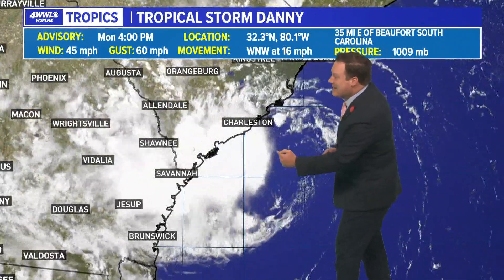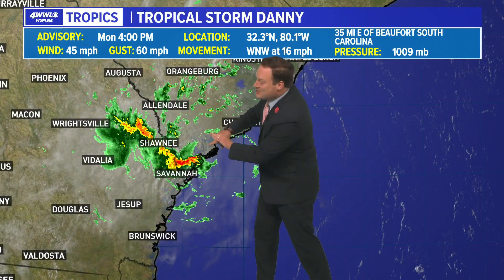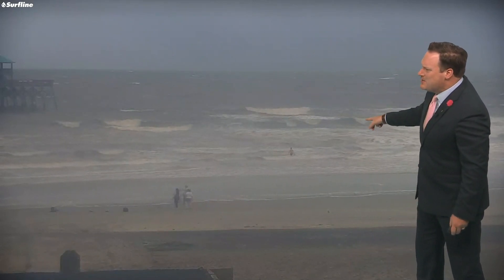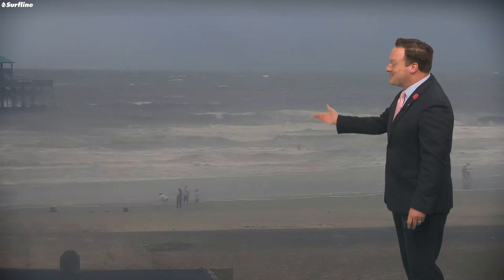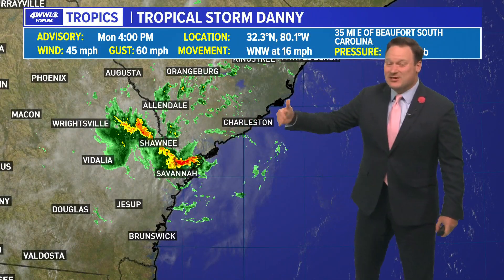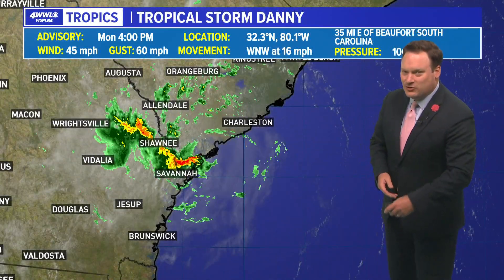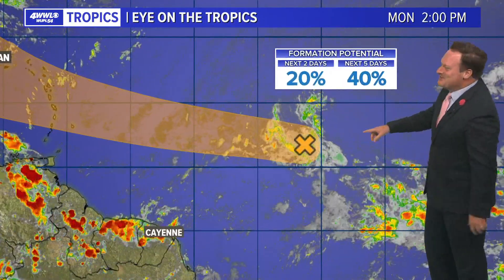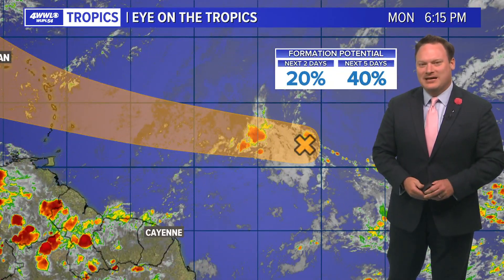Monday tropical update: Tropical Storm Danny and Invest 95l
Just hours before it made landfall, Tropical Storm Danny formed off the South Carolina coast on Monday afternoon.

The National Hurricane Center says the maximum sustained winds for Danny are estimated to be 40 mph, with higher gusts. Danny is expected to make landfall in Monday evening before rapidly weakening over land. It will bring gusty winds, rain and rough seas to the East coast.